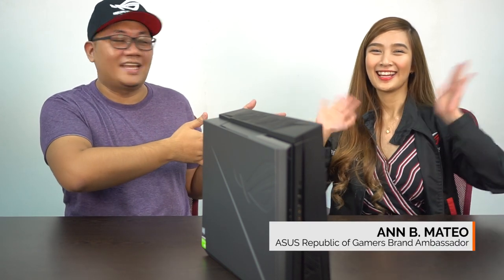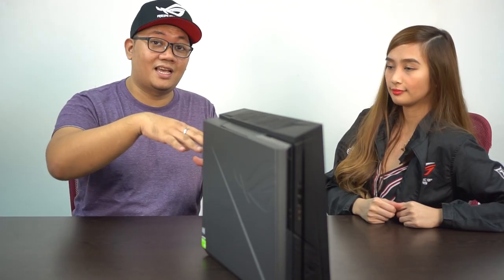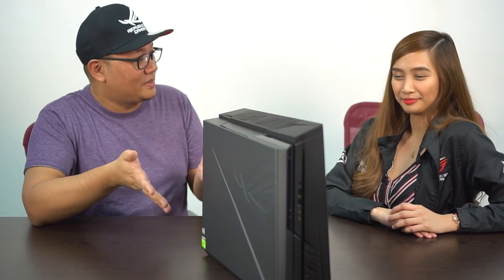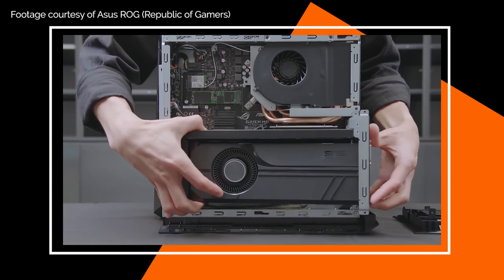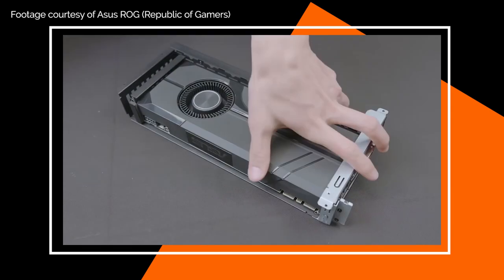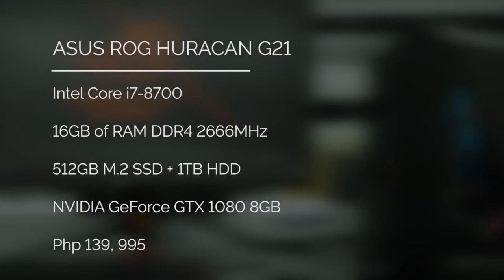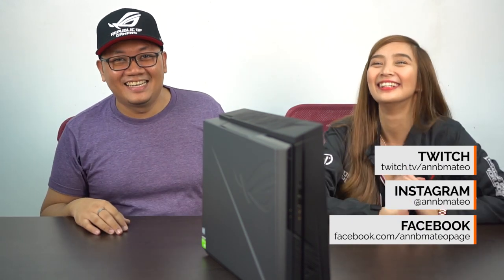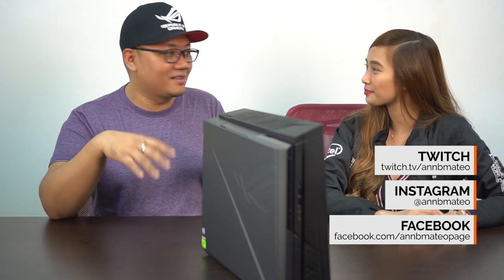Asus Republic of Gamers G21 Huracan Unboxing with a Special Guest (Taglish)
We went to the Philippines HQ of Asus to check out and unbox their latest gaming desktop PC -- the Asus ROG G21 Huracan.

We enlisted the help of a special guest for this unboxing so we hope you like this video.